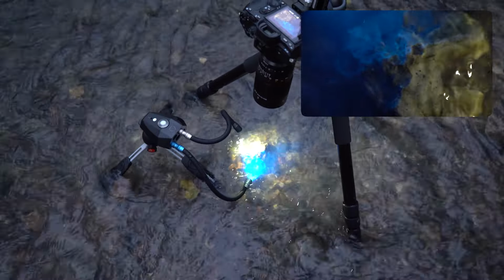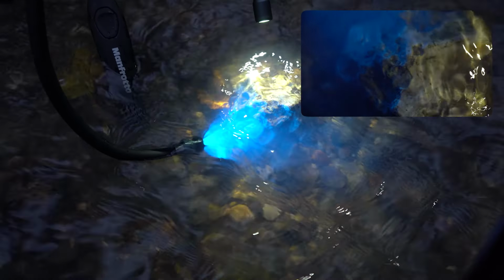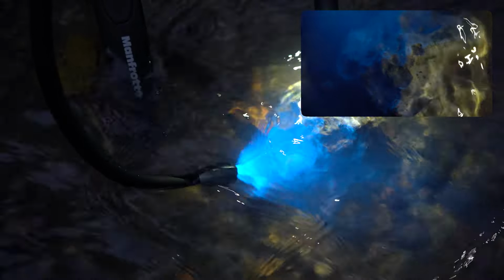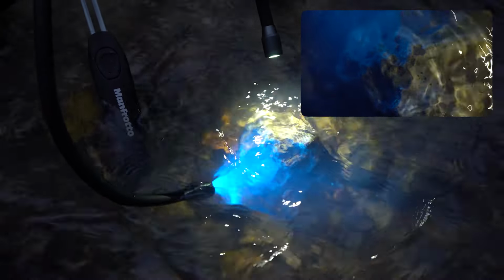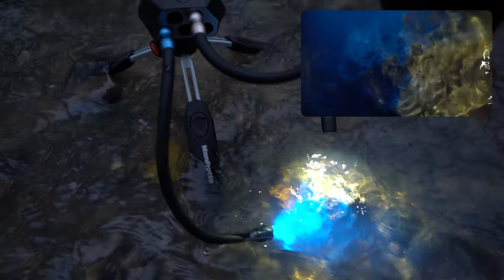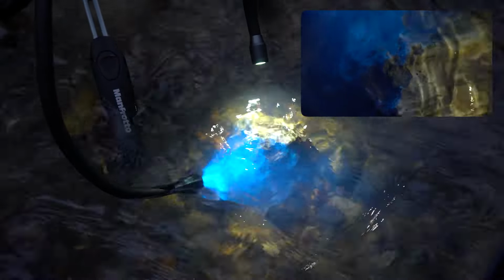Abstract Water Macro Photography: Lighting up the river!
Join Ben from Adaptalux in this creative abstract macro photography tutorial as he explores the wild and wonderful world of shooting underwater art in a flowing river! We transform a cold riverbed into a vibrant playground of texture, colour, and light.

Whether you're a beginner in macro photography or a seasoned creative looking for fresh inspiration, this tutorial will show you how to find beauty beneath the surface—and how to light it beautifully using Adaptalux.

⏱️ Timestamps:
0:00 Introduction
0:35 Why Flowing Water Creates Amazing Abstract Shots
2:00 Gear & Lighting Overview
3:45 Submerging IP67 Lighting Arms
5:30 Adding Colour for Creative Effects
7:15 Light Positioning Tips Underwater
9:00 Final Shots & Photography Tips

Drop it in the comments and we’ll help you explore the art of abstract water macro photography!